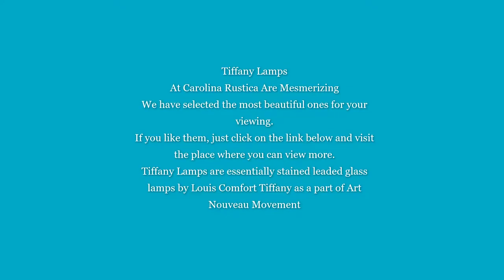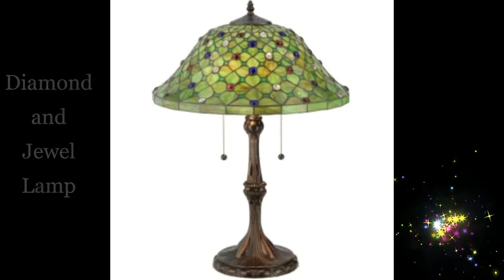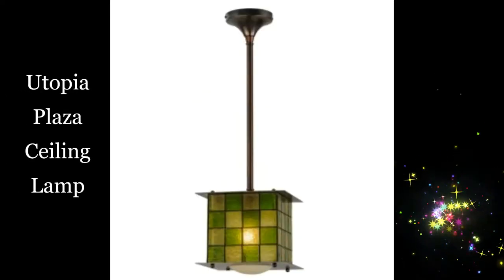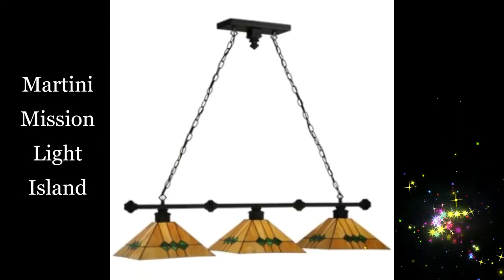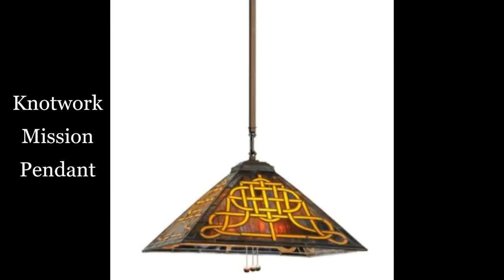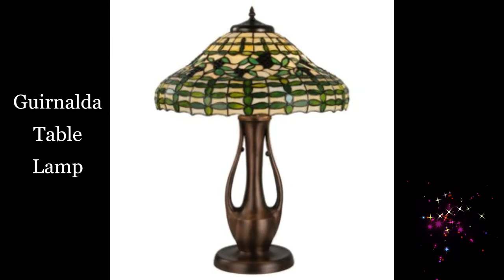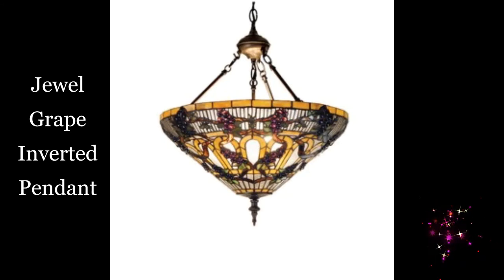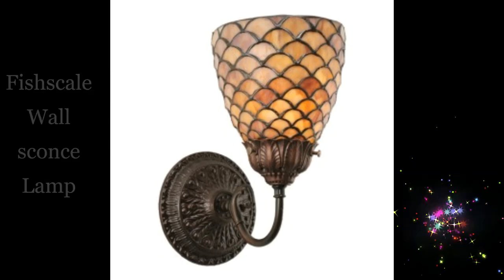Tiffany Lamps From Carolina Rustica Inspired From Nature & Put Into Artistic Colorful Lamps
Want to add color, art and bring light into your room? Check out Tiffany lamps which bring to your home both color and light. It is so easy to add character to your room. These lamps or shades are inspired by nature, with expert and classical glass art work inspired by Louis Comfort Tiffany, these lamps are both vintage and new at the same time. Excellent color combinations are one of the reasons for their attractiveness.

There is a choice as to the variety of these available, there are sconces, wall lamps, table lamps, floor lamps to choose from. You will find the real world natural charm beautifully imbibed and adopted by artists into their work. Lovely works in Jade lamp, or the diamonds and jewel lamp will truly make the room brighter. There is also the honey locust pendant lamp which is almost modern.
Laburnum, Oaks, Trellises, Roses, Peonies, Dragonflies, forest trails are just few of the themes each of the lamp has. There are geometrical themes too, which are unusually neat for those seeking colorful hues yet wanting to keep things minimalist. Island lamps are lovely, find sunflowers or geometrical designs on these too.